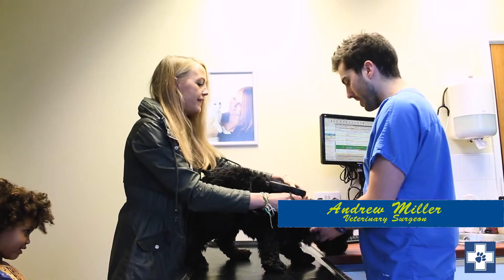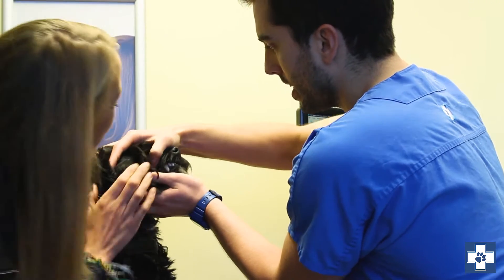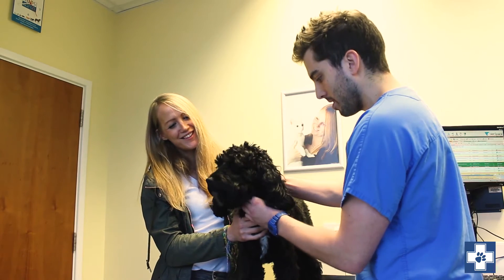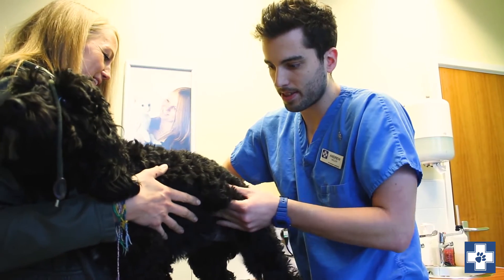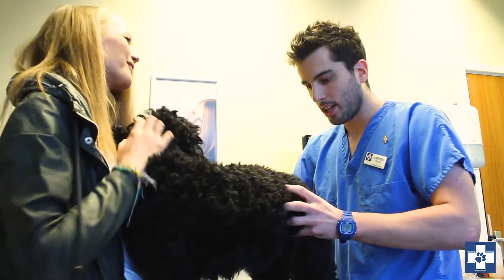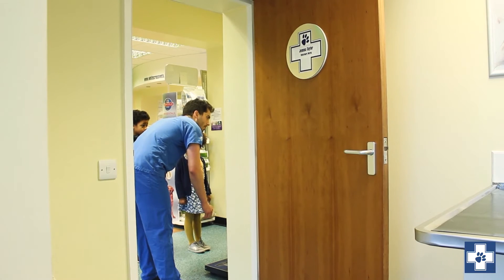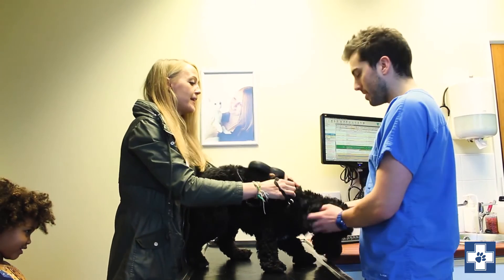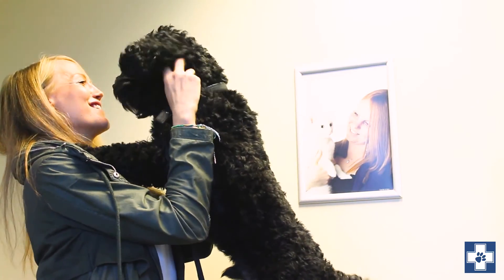Milo's annual vaccination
Watch the third Vlog in our series. Here we meet Milo, the lovely, bouncy Cockerpoo who came in with his owner for his annual vaccination. Our vet Andy gives him a full nose to tail health check to ensure he is fit and healthy.

Join in the conversation on Twitter - sharing cute updates of our patients daily! @whitecrossvets